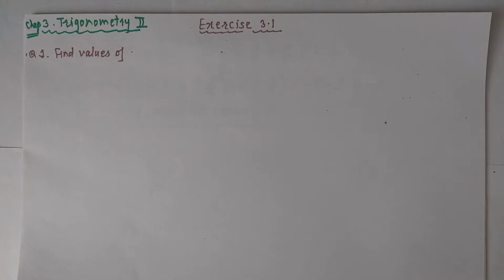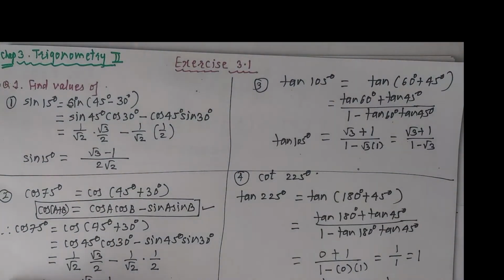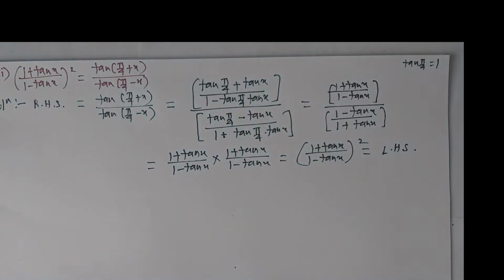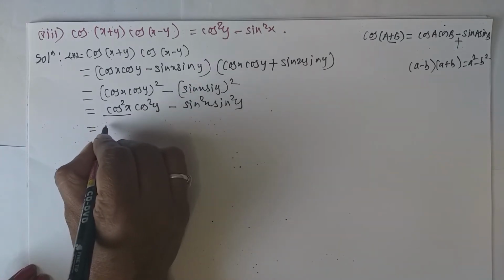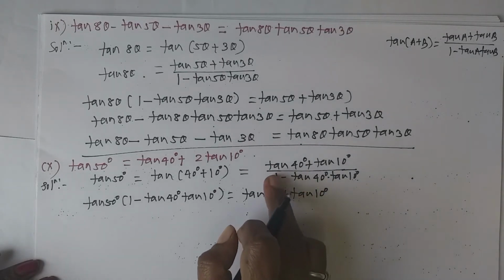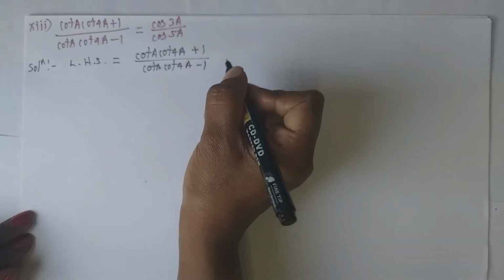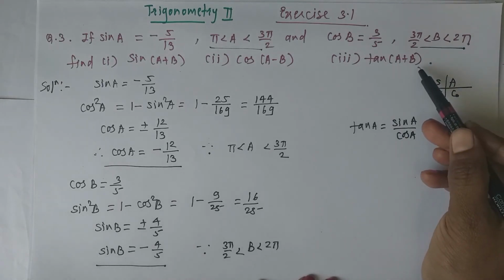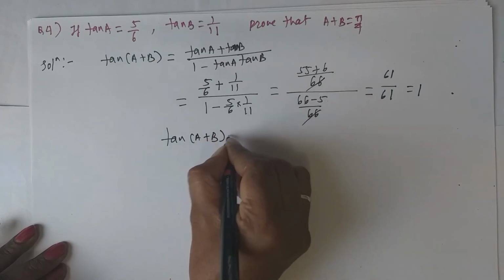Trigonometry 2 | Exercise 3.1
Solution of all problems from exercise 3.1 with formulae of compound angles and trigonometric identities.